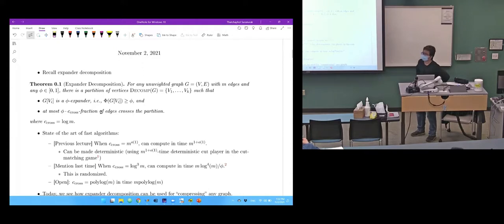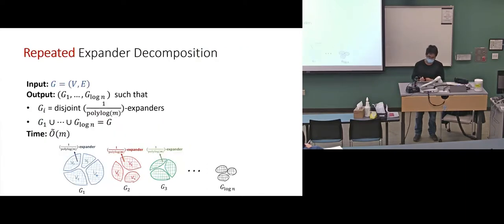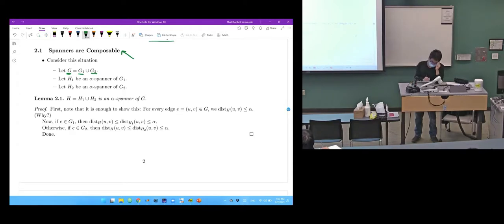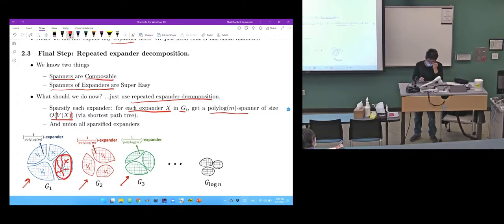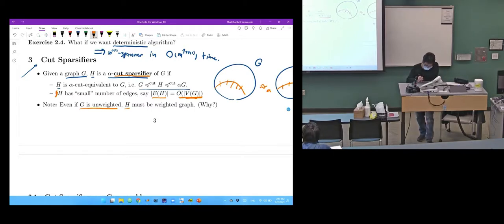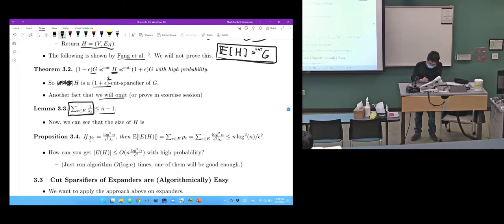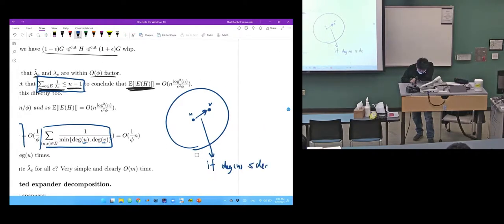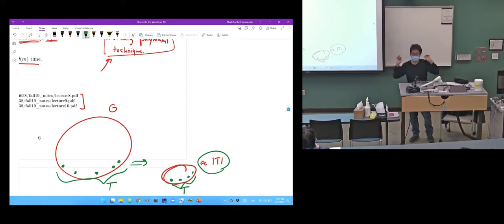Lecture 10.1 (11 2 2021) Spanners and cut sparsifiers from expander decomposition